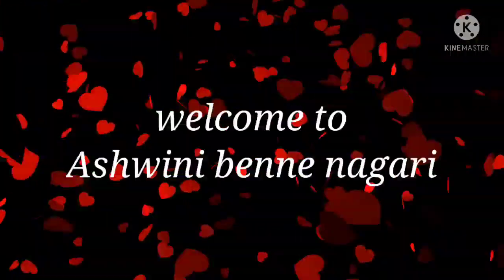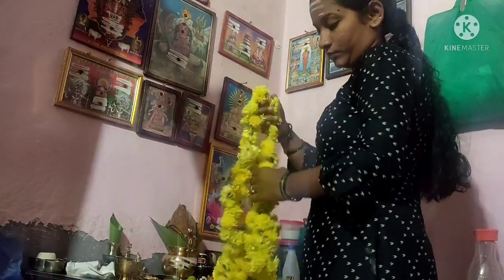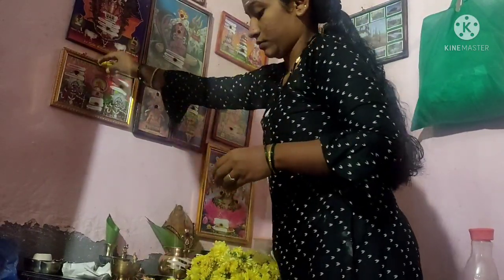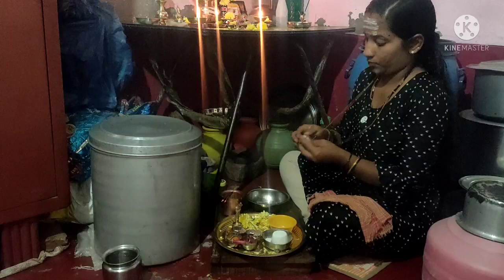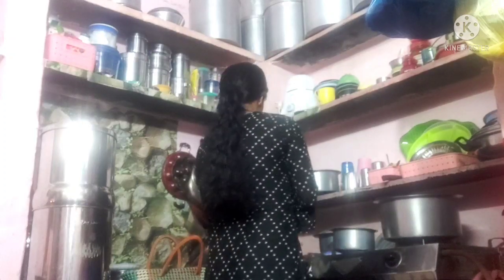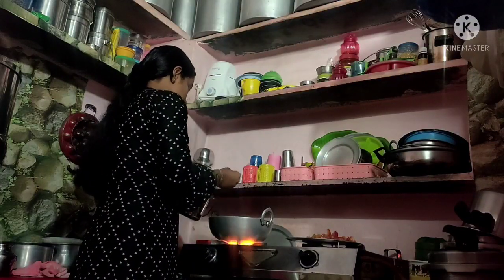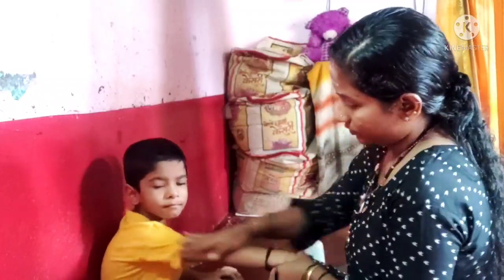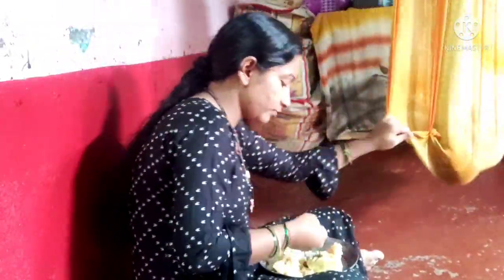🏠indian housewife morning 4am to 10 am routine| indian housewife daily routine